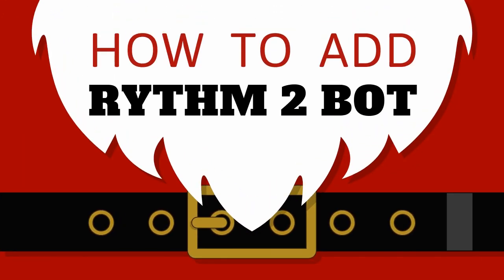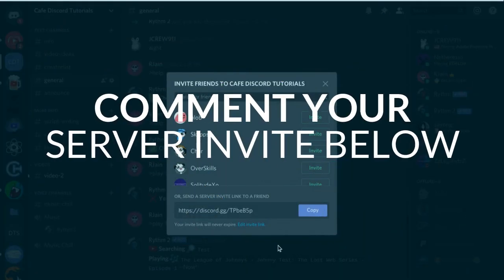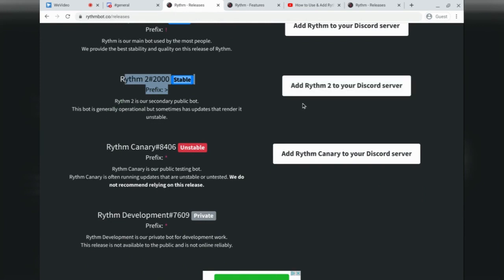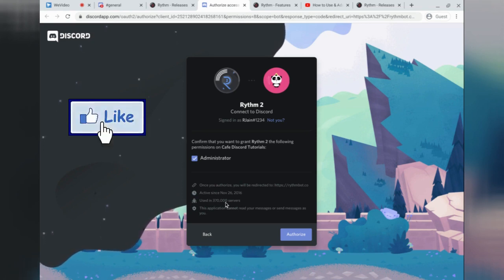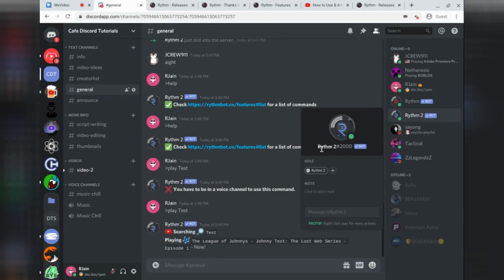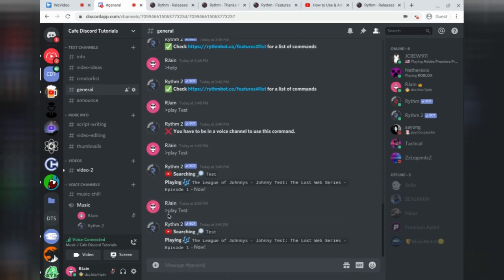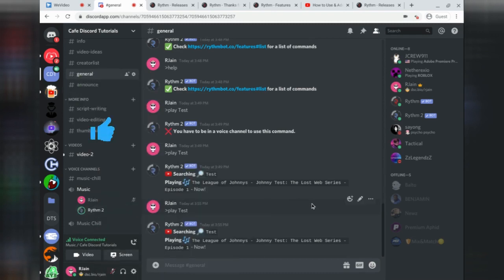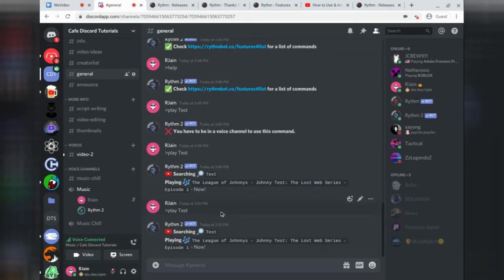How to Add & Use Rythm 2 Bot in Discord Server (2025)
Learn how to add, setup, and get Rythm 2 Discord bot in your Discord server in a few minutes! In this tutorial, you can use the Rythm 2 Discord bot to listen to music in your Discord server. Rythm 2 is faster than the main Rythm, and rarely goes down! Rythm 2 is better than the main Rythm bot for sure! In this Discord video I show you how to add the Rythm 2 Beta Rythm Discord bot to your Discord server.

My Discord has 140K members. Want to learn how to grow?

⌛ Timestamps: ⌛
0:00 Introduction to Rythm 2 Bot
0:45 How to Add Rythm 2 Bot to Your Discord Server
1:30 How to Invite Rythm 2 Bot to Your Discord Server
3:00 How to Use Rythm 2 Discord Bot 2020
3:30 Play Music in Discord Server using Rythm 2 Bot
4:00 Rythm 2 Bot Play Music in Discord Server